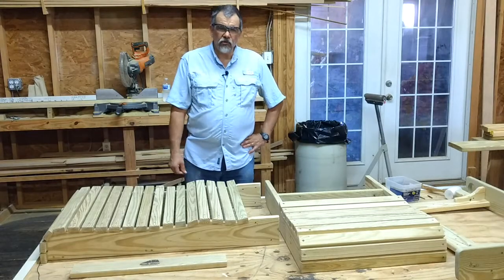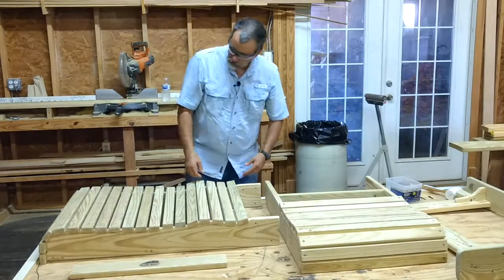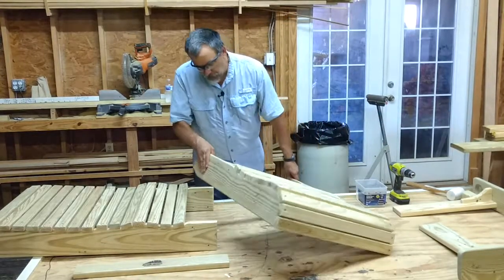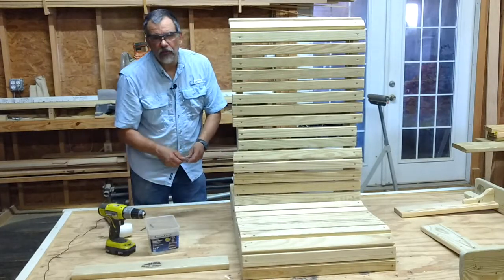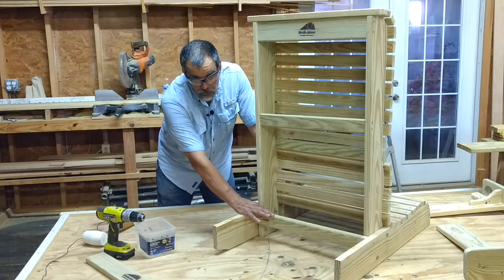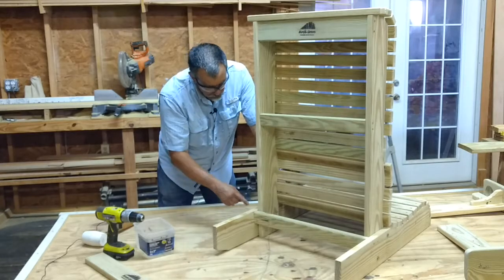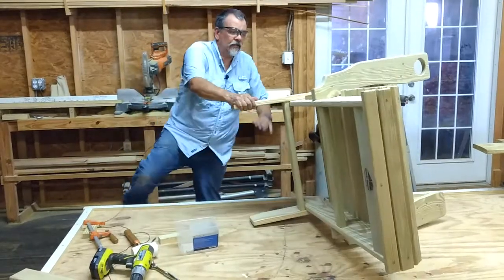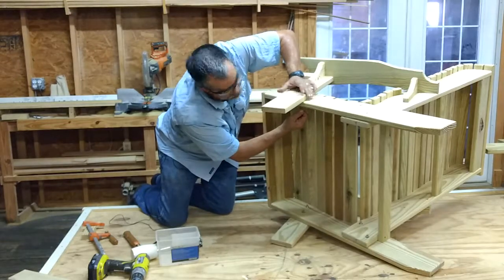Adirondack Chair Assembly Instructions - Birch Grove Furnishings